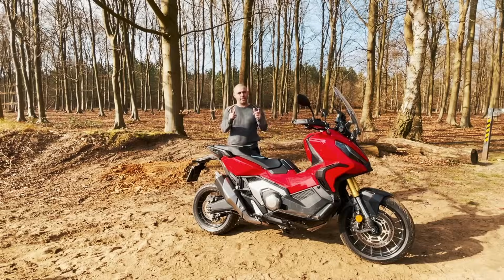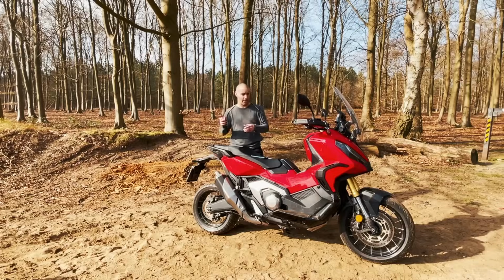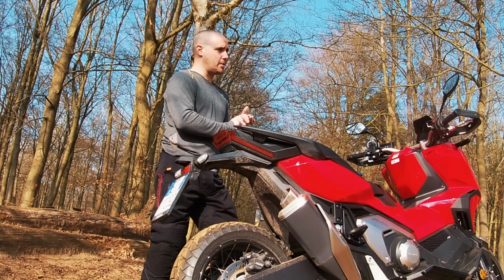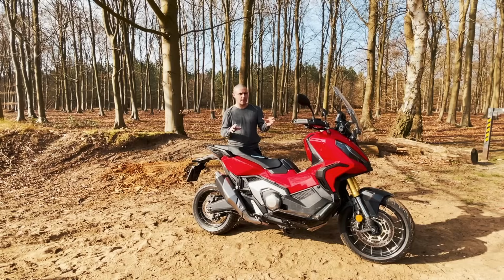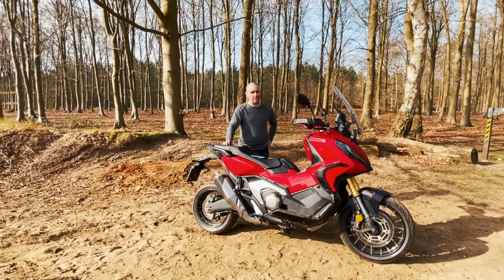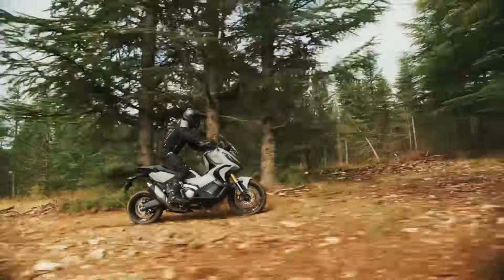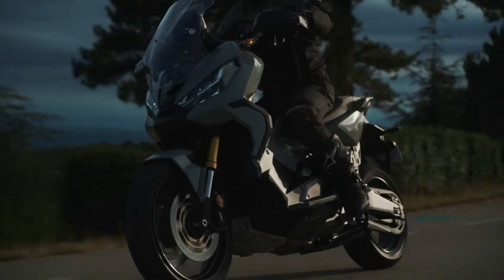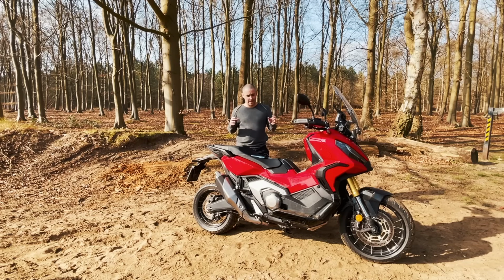New Honda X-ADV Review 2021 | Visordown.com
Visordown has been out and about testing the new and updated 2021 Honda X-ADV. For this year the adventure crossover gets more power, increased mid-range torque and updated DCT shifting schedules, and that's on top of the new refreshed and more sleek styling.
With more than 350-miles on the bike, we've tested it on and off-road and here is our definitive verdict.